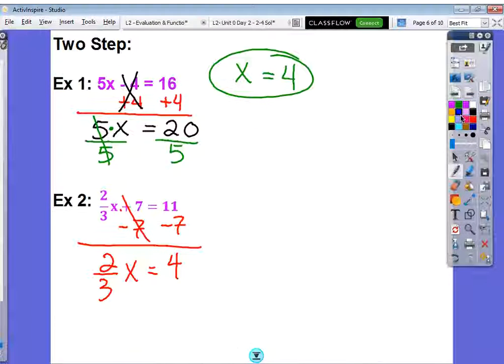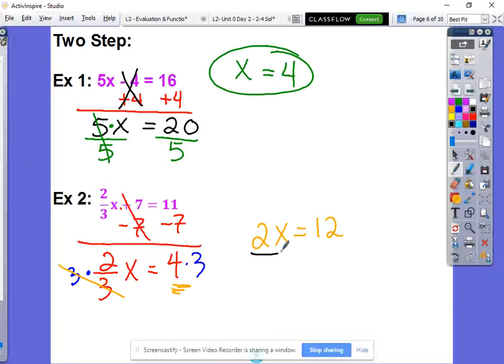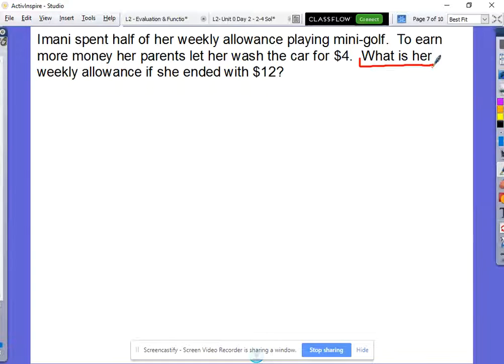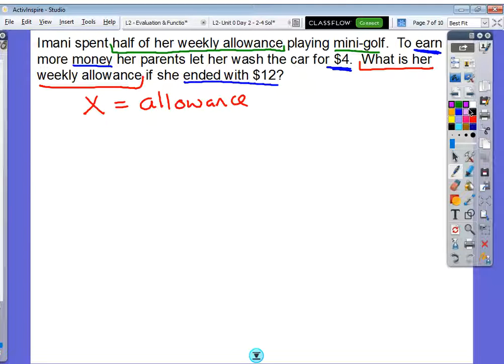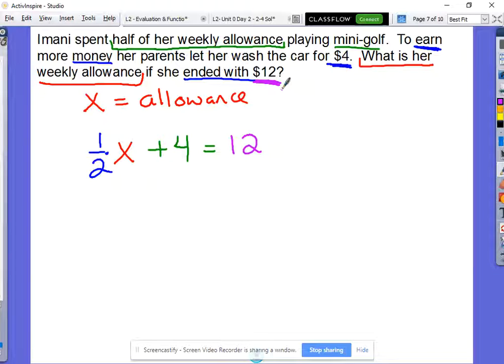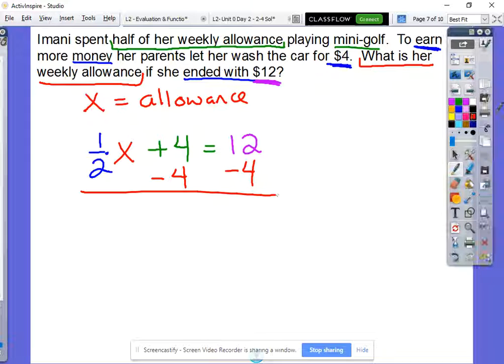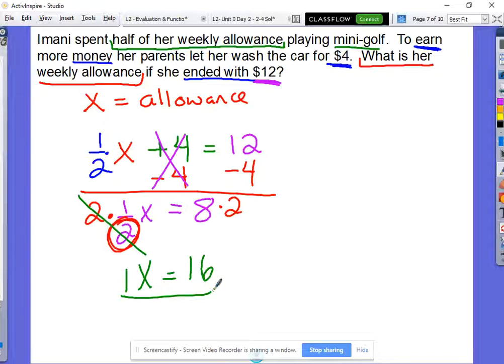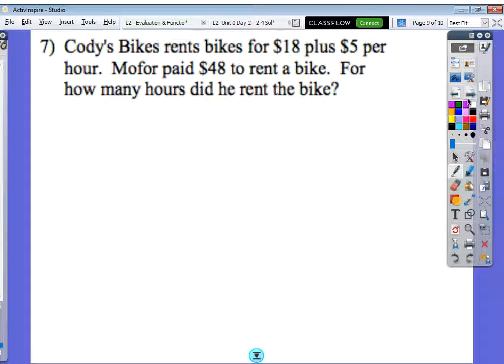Unit 0 Day 3 - Part 2